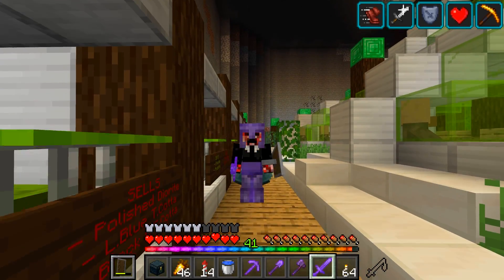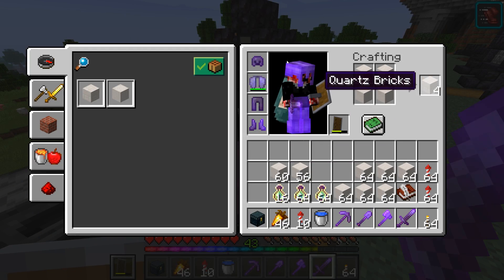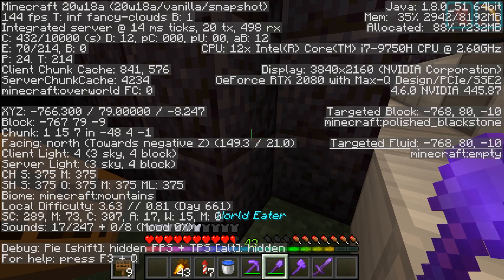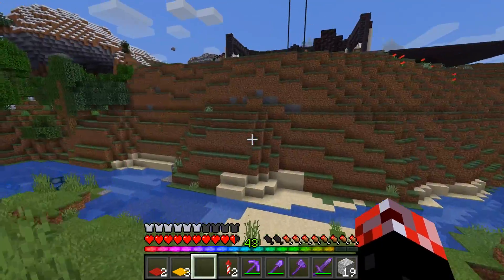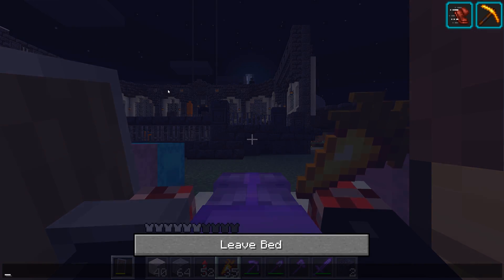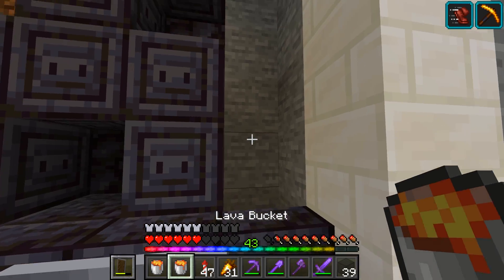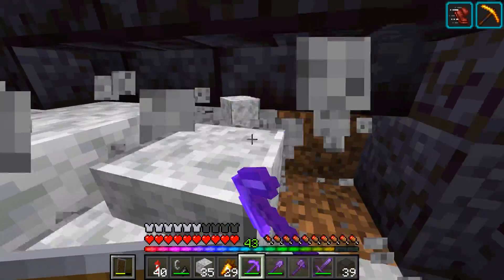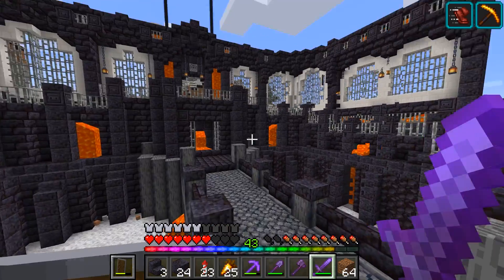I Made a HIDDEN Portal! | Minecraft Survival Ep.76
Minecraft Survival Let's Play - Today in Minecraft Survival, we get right back to it with Blackstone Manor! We build a hidden Minecraft portal room underneath the mansion as well as overhauling the entrance courtyard!

Welcome to Python Plays Minecraft Survival! In this Minecraft Survival Let's Play, you can expect pretty much everything Minecraft Survival has to offer: Exploring the Minecraft world, creating lovely Minecraft Survival builds, caving in Minecraft Survival as well as the technical aspect of Minecraft Survival with farms and more! Hope you enjoy this Minecraft Survival Let's Play, thanks for stopping by!

▶ Python Plays Minecraft Survival World Seed
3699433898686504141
"DEFAULT" World Type

♬ Background Music
Intro - "Stal" (By C418)

This is my Minecraft Survival Let's Play - Episode 76!